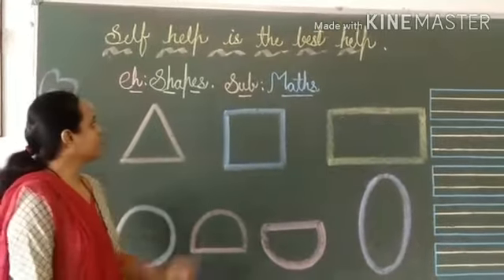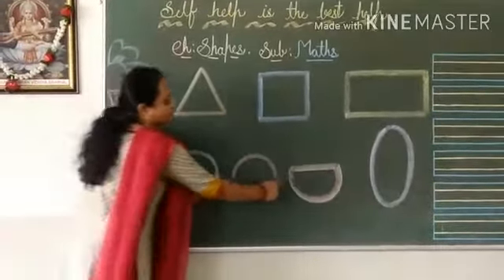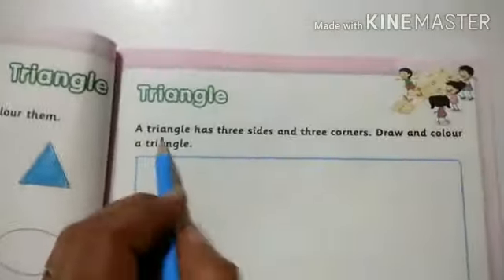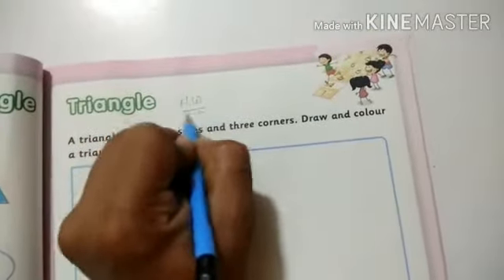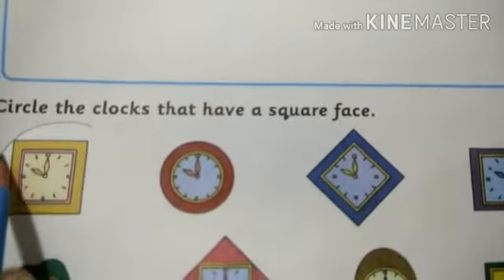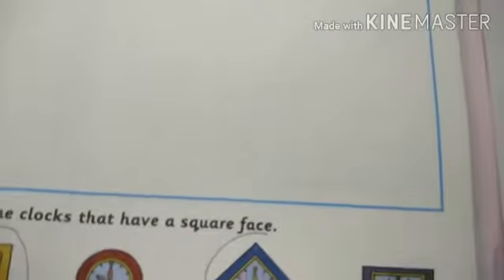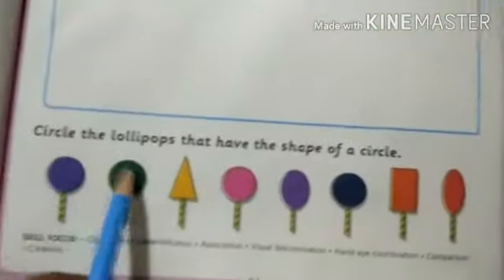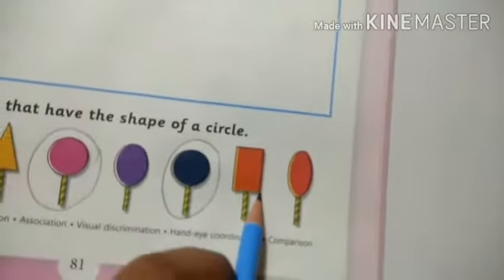September 30, 2020